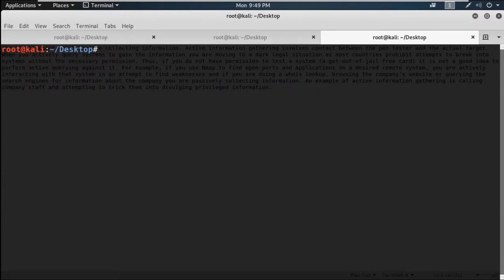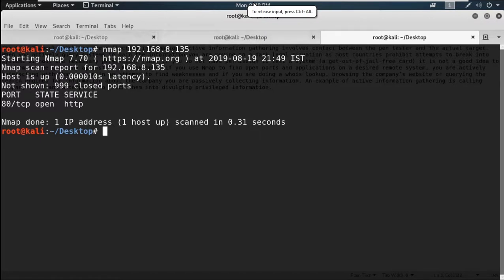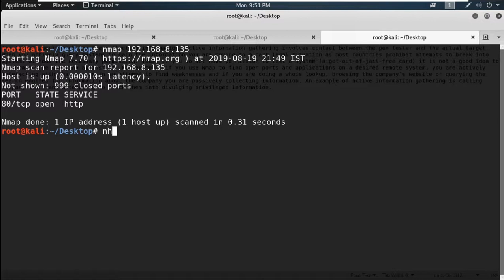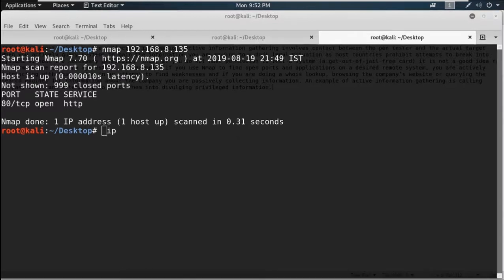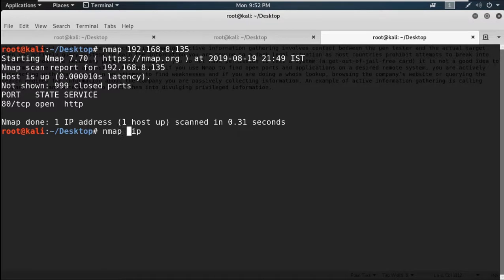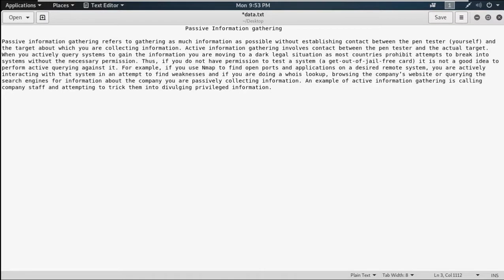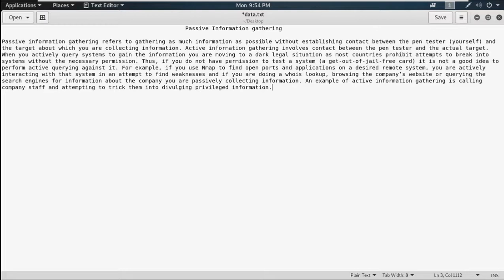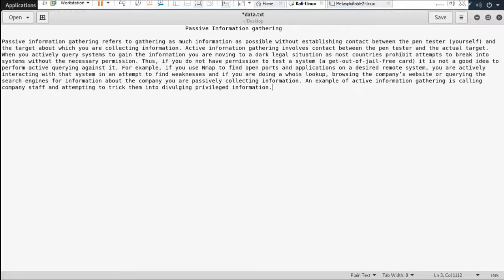Passive Information Gathering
Passive information gathering refers to gathering as much information as possible without establishing contact between the pen tester (yourself) and the target about which you are collecting information